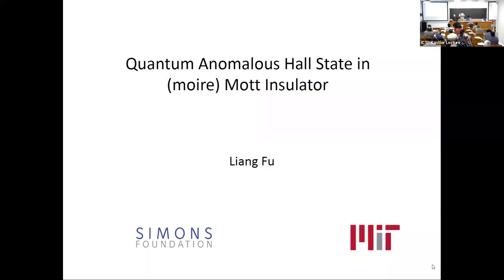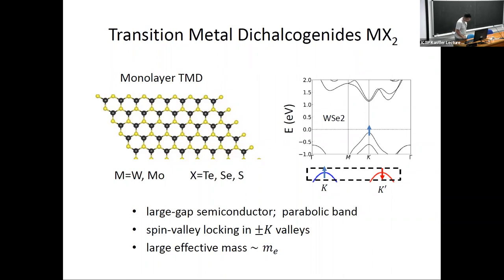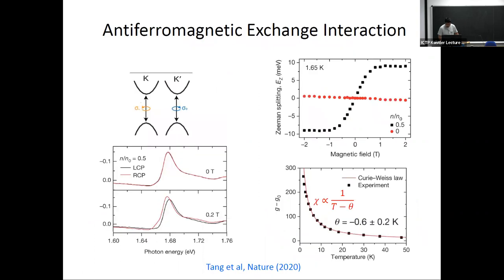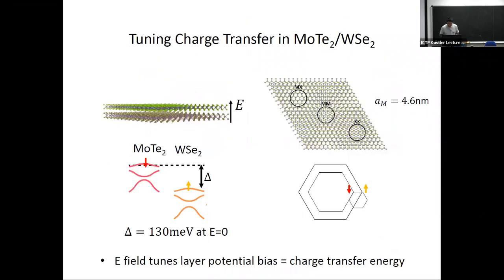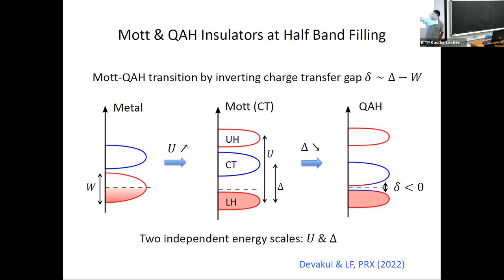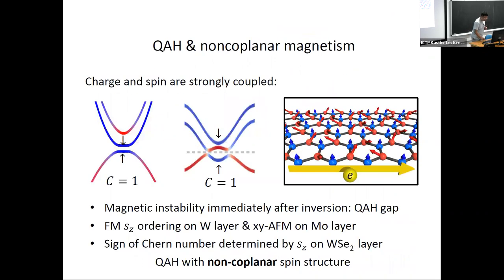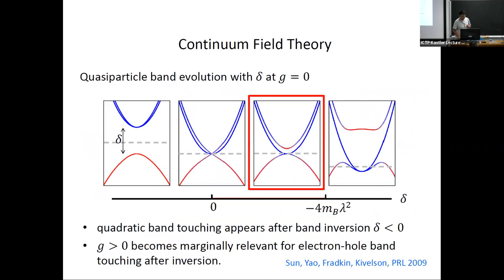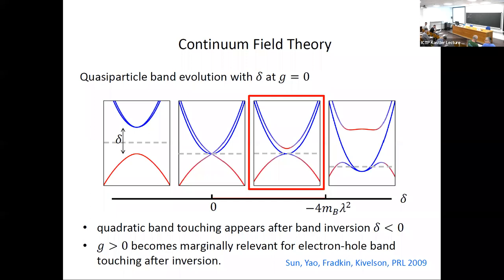Quantum Anomalous Hall State in (moire) Mott Insulator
Speaker: Liang FU (Massachusettes Institute of Technology)

2022_08_24-11_00-smr3732.mp4